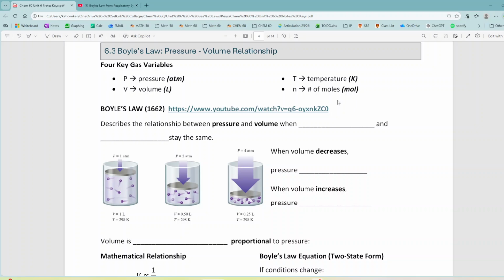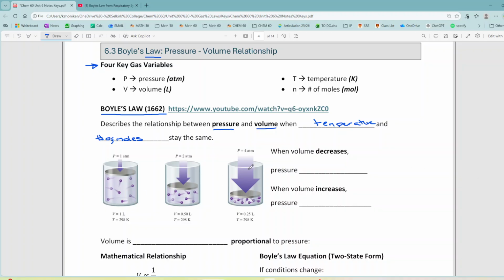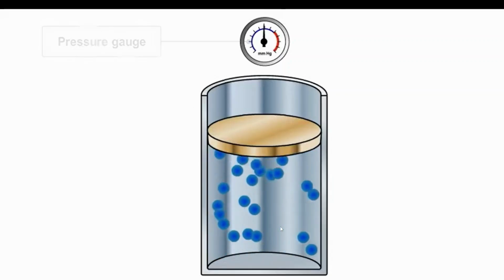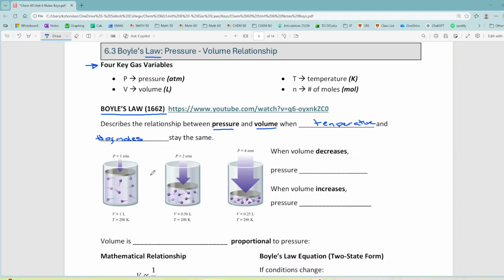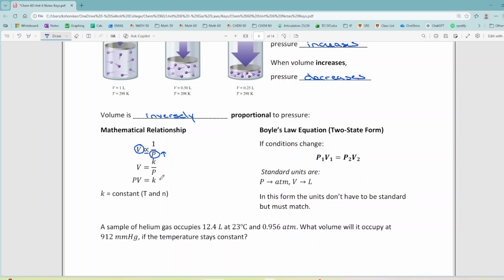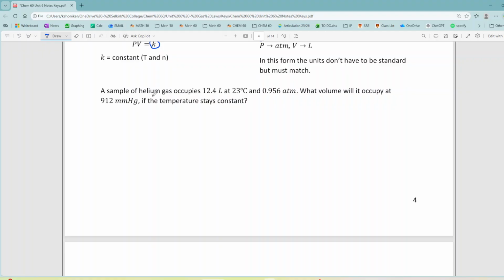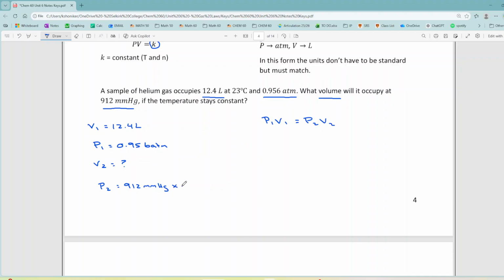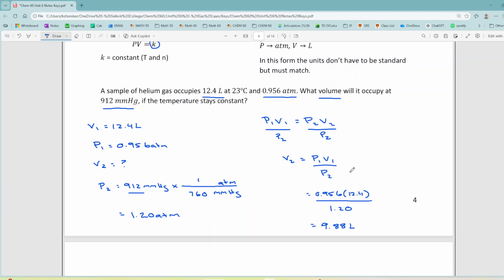6.3 Boyle’s Law Pressure Volume Relationship